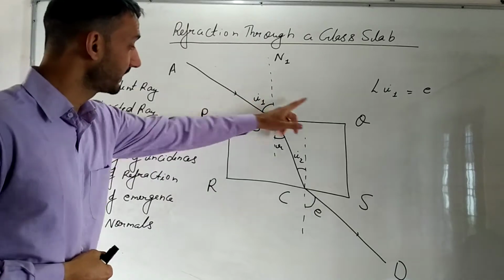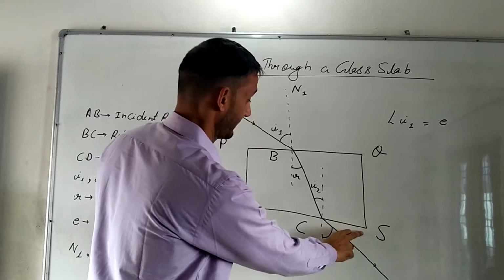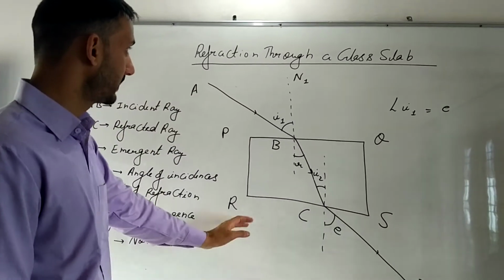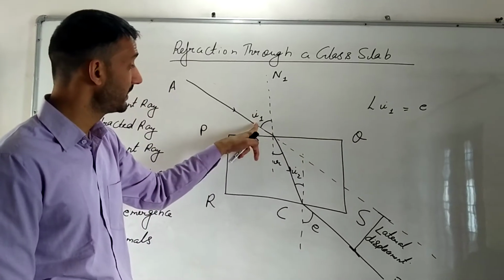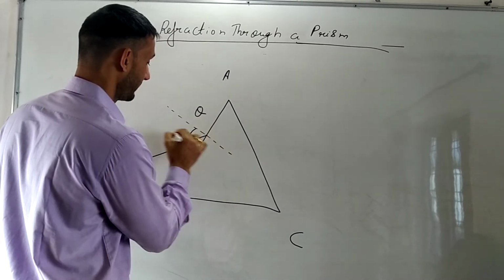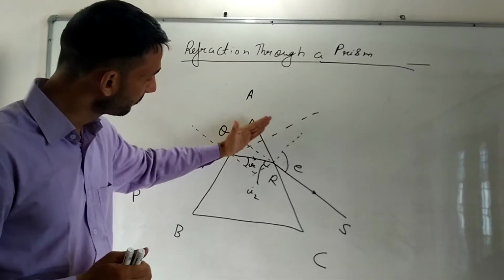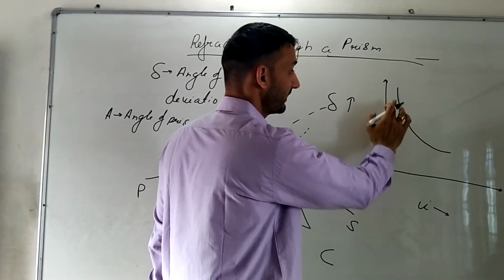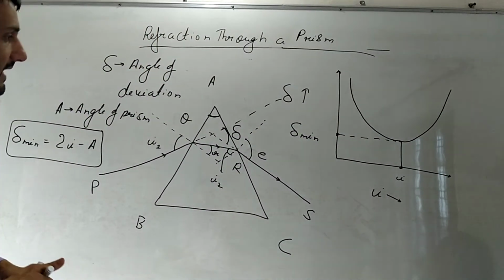Refraction of Light Through Glass Slab and Prism.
In this class a detailed explanation of refraction of light through glass slab and prism is discussed.